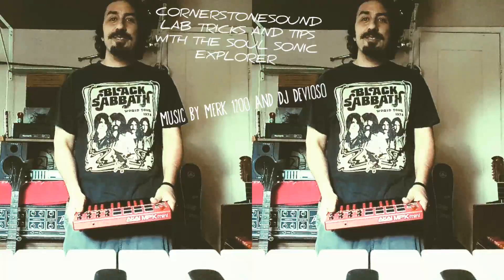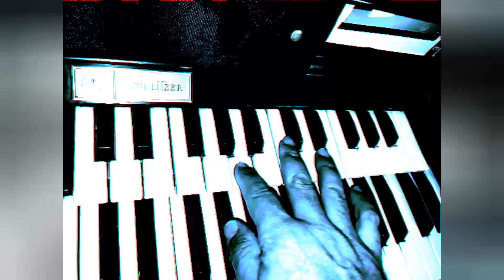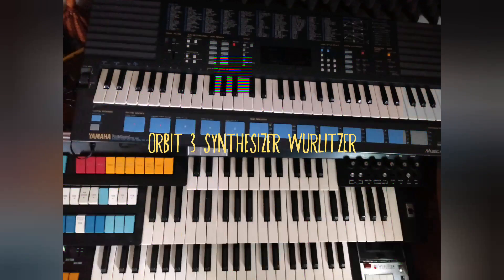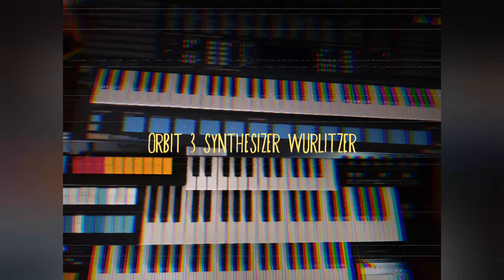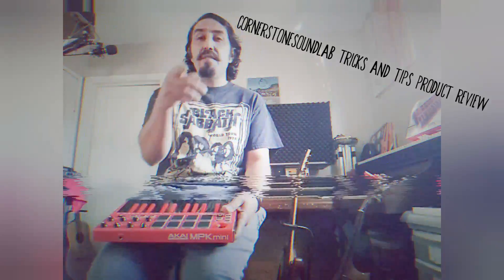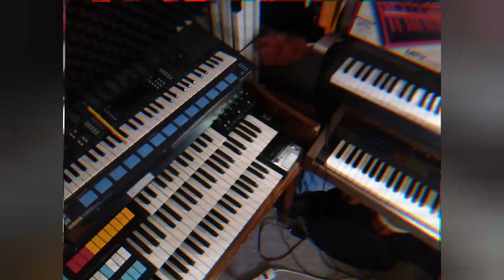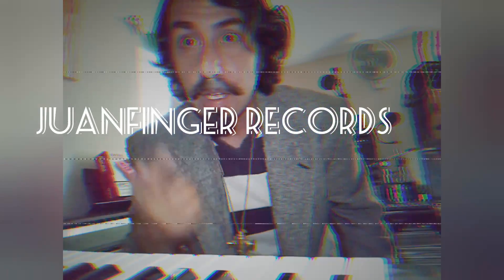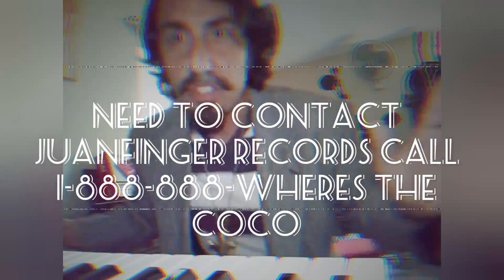CornerStone Sound Lab "Product Review" - MPK Mini - Segment with The Soul Sonic Explorer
Greetings from The EastSide Friends, Family and 🌎 I really appreciate my New Subscribers🙏 Thank You! This segment is a product review on the MPK Mini. I hope you enjoy this Segment. I tried to make this as informative as I could. I know, I probably missed a lot, so leave a comment on what you feel I missed. All the Jokes Here are all for good Laughs, so Enjoy😂😂😂😂😂